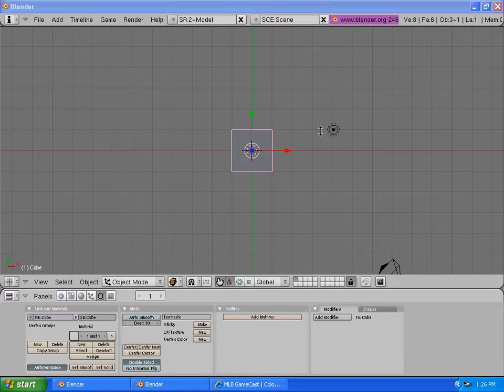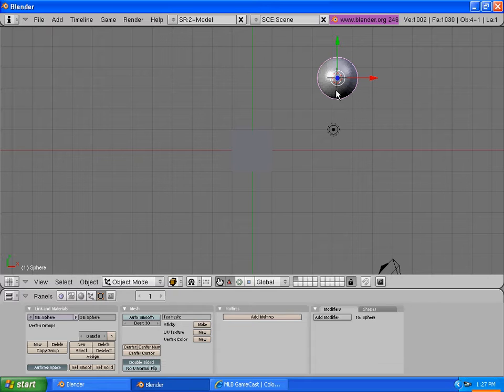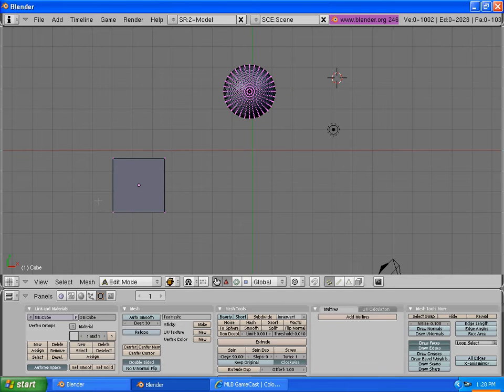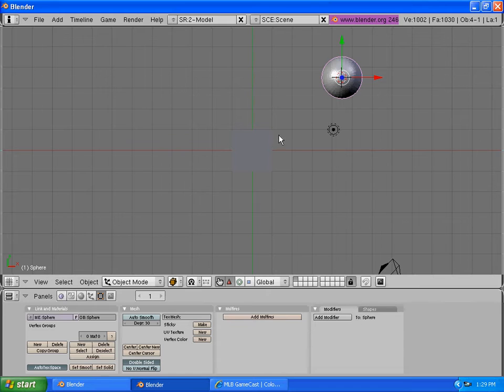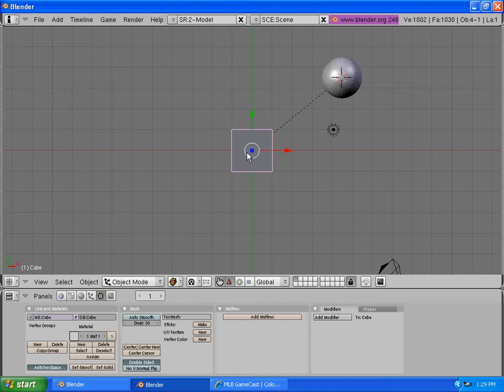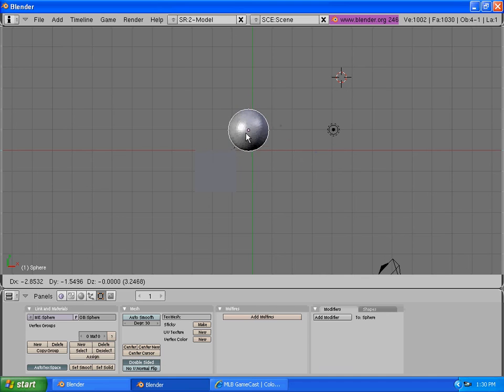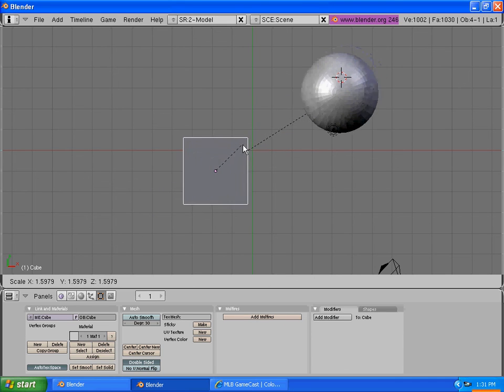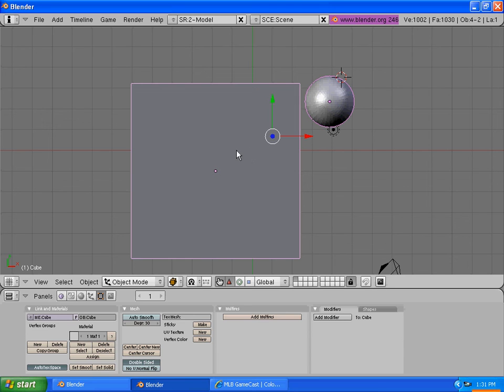joining and using parent and child